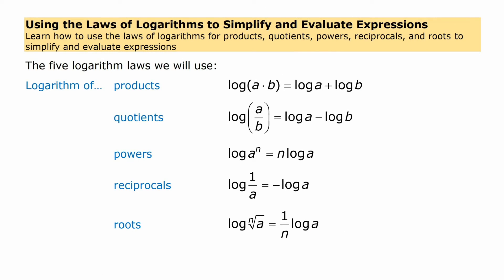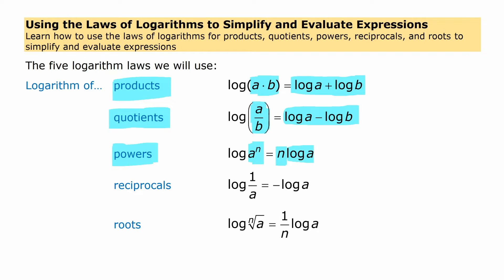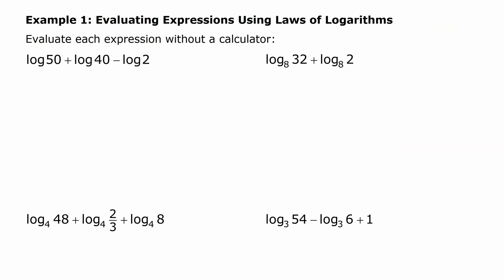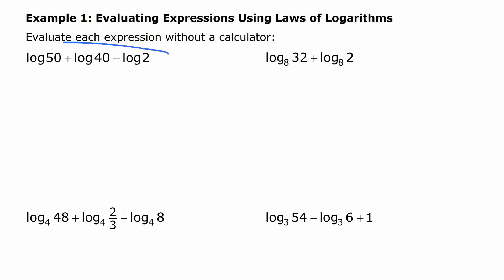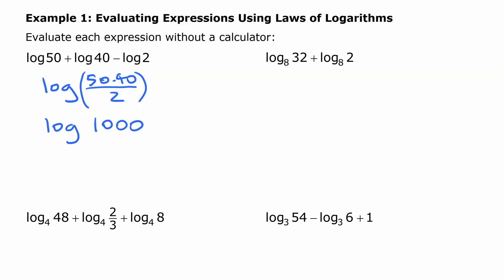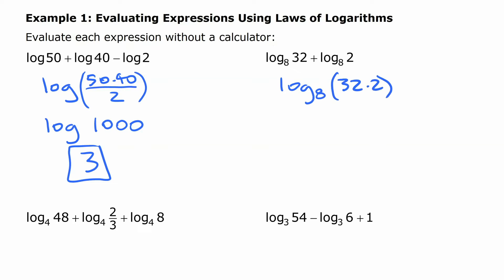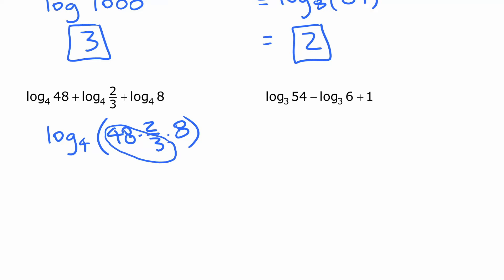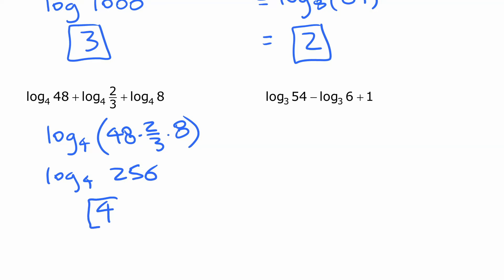Using Laws of Logarithms to Simplify and Evaluate Expressions • [8.3b] PRE-CALCULUS 12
Learn how to simplify and evaluate expressions use the laws of logarithms for products, quotients, powers, reciprocals, and roots.

Corresponds to chapter 8, section 8.3 in McGraw-Hill's Pre-Calculus 12, but also fits with the exponents and logarithms unit from almost any other Pre-Calculus course or textbook.

00:00 Introduction
00:16 Log Laws We'll Use
01:17 Example 1: Evaluating Using Log Laws
04:35 Example 2: Simplifying Using Log Laws
07:31 Example 3: Writing an Expanded Expression for a Logarithm
09:27 Example 4: Evaluating Using an Expanded Expression
11:04 Wrap Up
11:11 End Screen